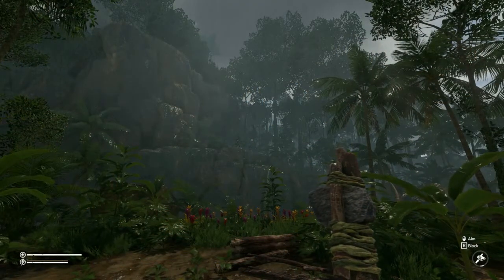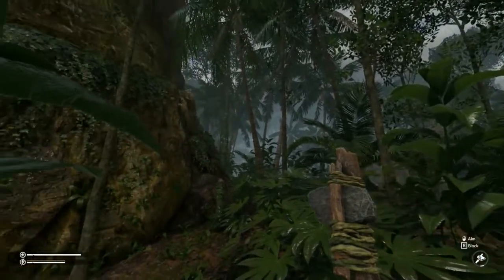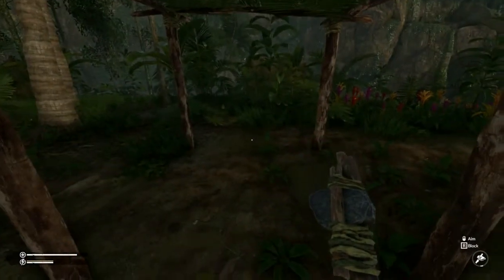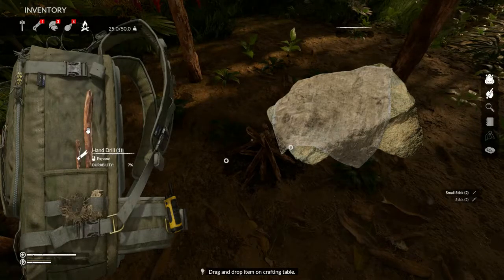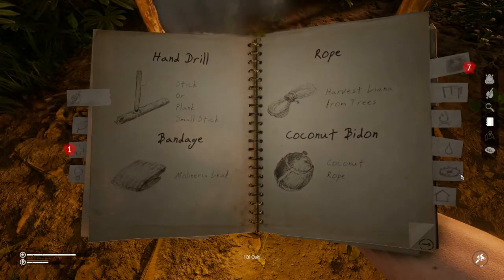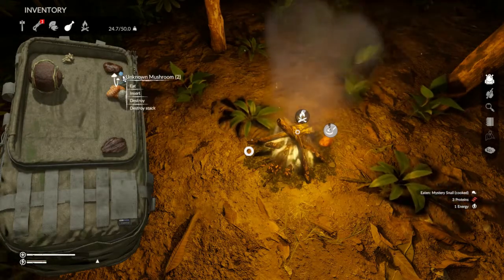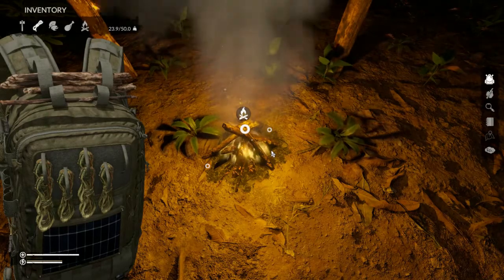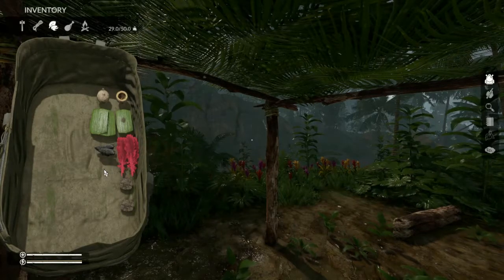Green Hell - Small Fire Tutorial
In this Green Hell tutorial, we take a look how to build and use the Small Fire, which is the only fire you'll be able to build at the start of the game. First we'll build a Frame with a Palm Roof to keep the jungle rain from putting out our fire, we'll then build the fire and learn how to cook and refuel the fire. Finally, we'll harvest the Campfire Ash and Charcoal for later use.

It is really appreciated and helps this channel out. And let me know what you'd like to see next.

Recorded playing Green Hell version 1.7.0